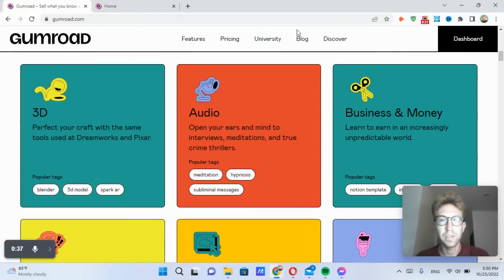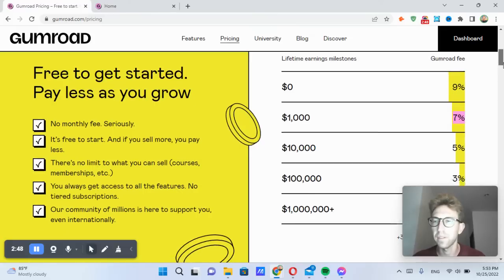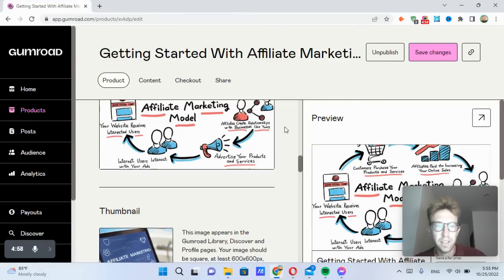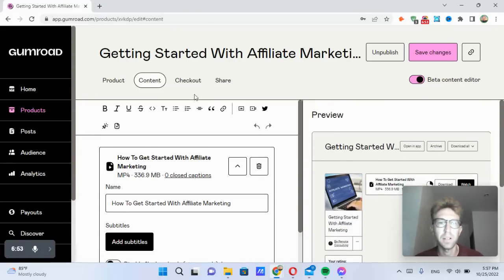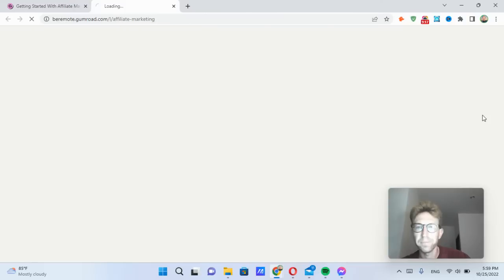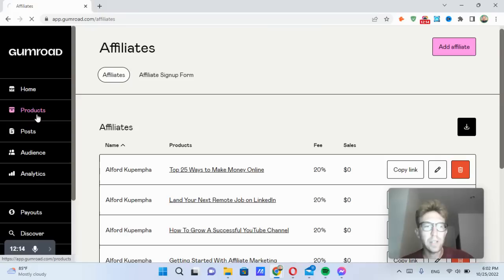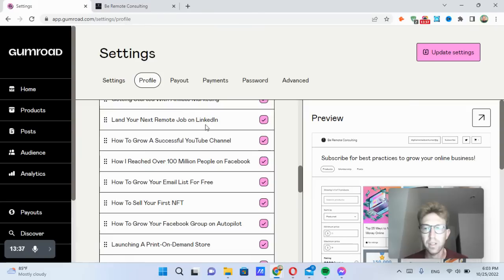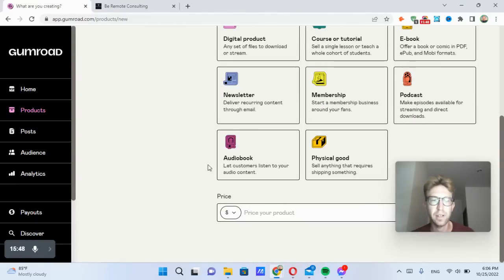Your First Digital Product Sale On GumRoad Starts Here!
In this video tutorial you will learn how to make money online by selling digital products on GumRoad.